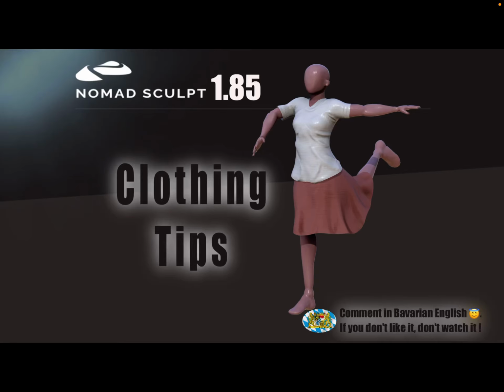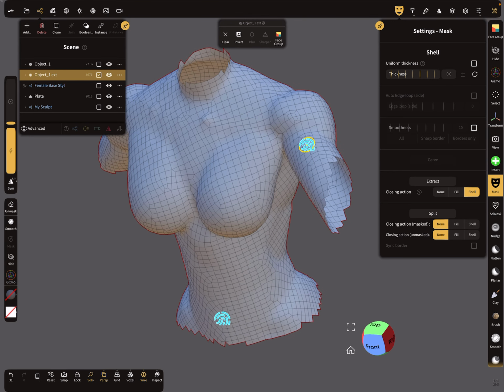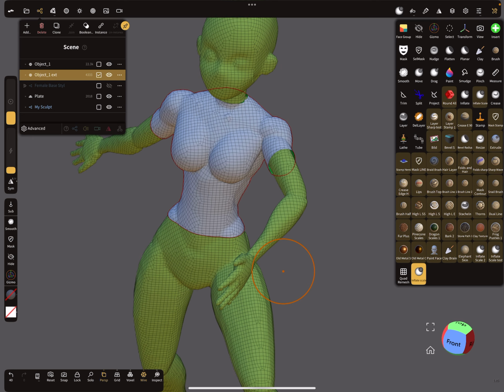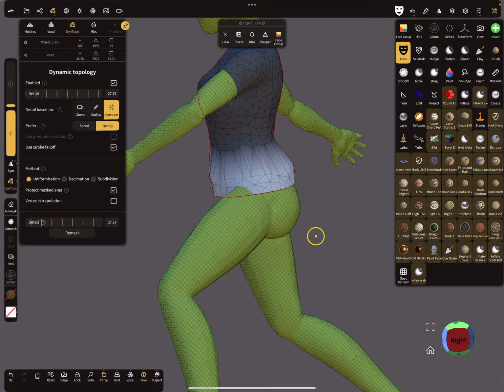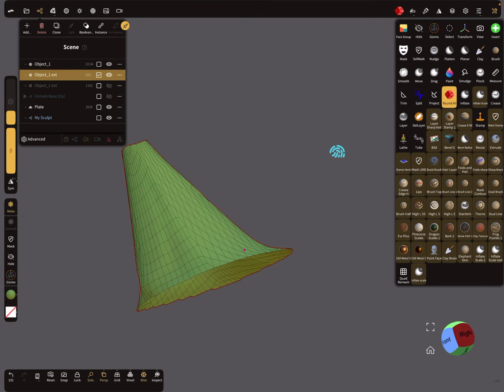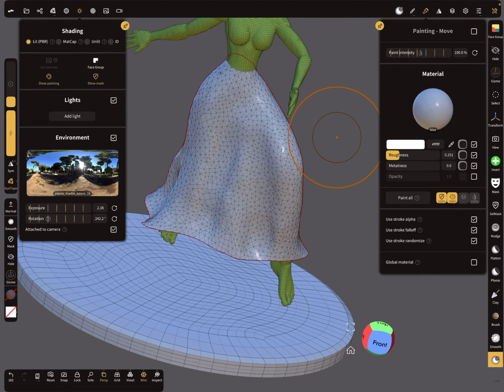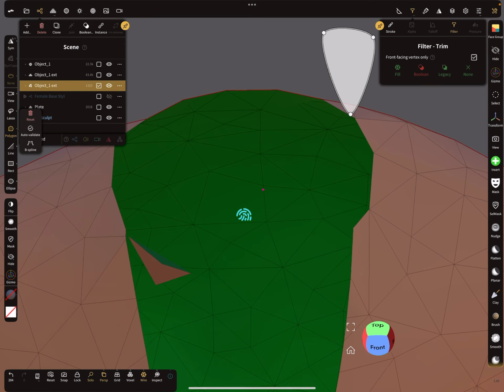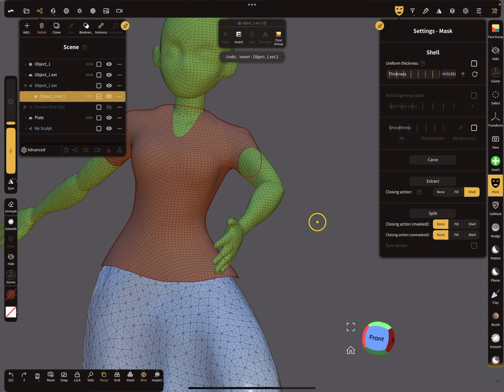Nomad Sculpt - Clothes / Clothing Tips - Tutorial (V1.85 - 28.1.2024)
How to create clothes / clothing with Nomad Sculpt..